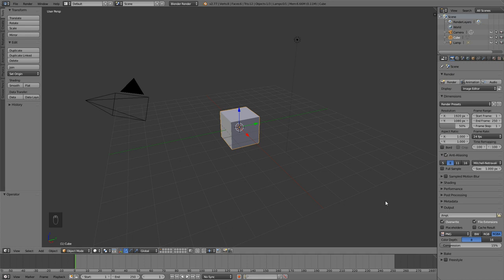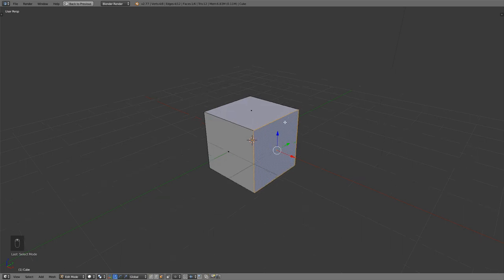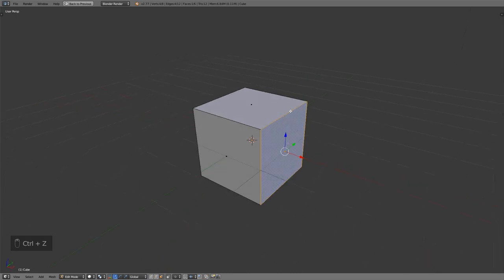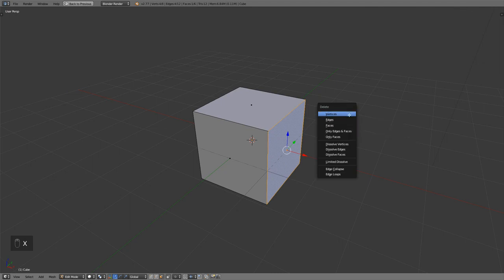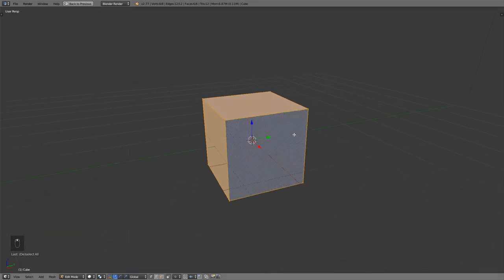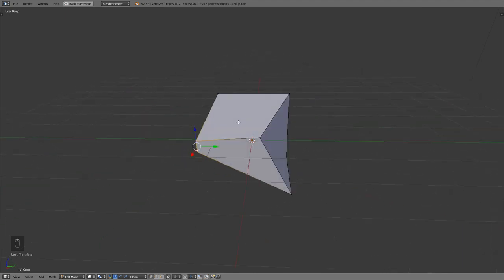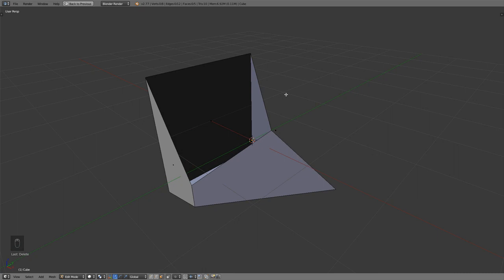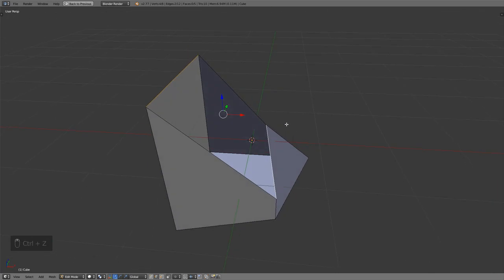Learn 3D Animation - The Ultimate Blender Guide : Editing in Edit Mode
Learn 3D Animation - The Ultimate Blender Guide
A-Z Guide to Learning 3D Animation and Modeling With Blender to Set You on Your Way to Creating Awesome 3D Artwork